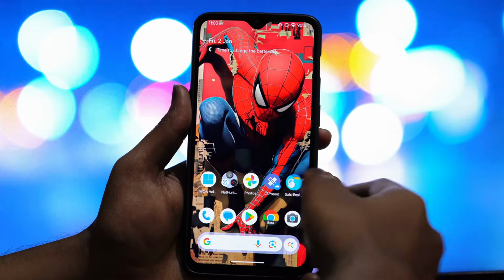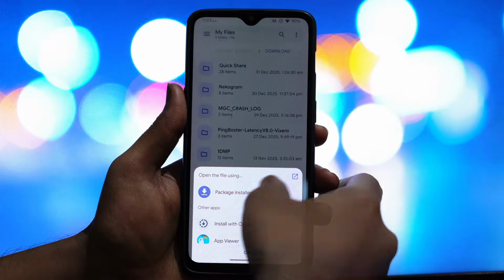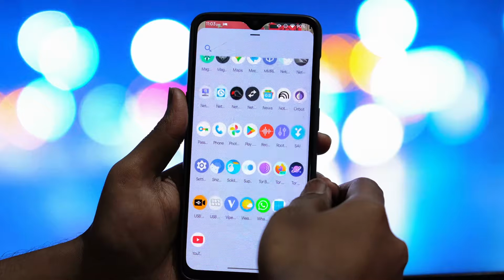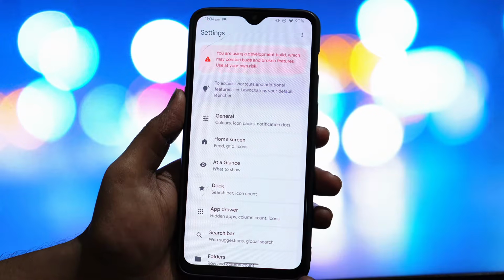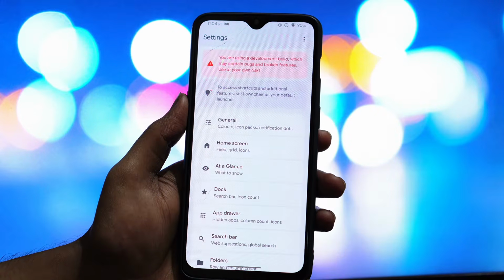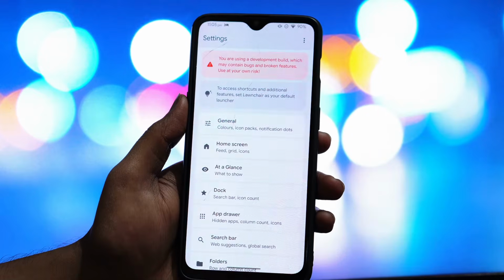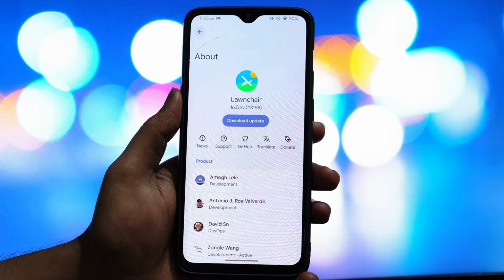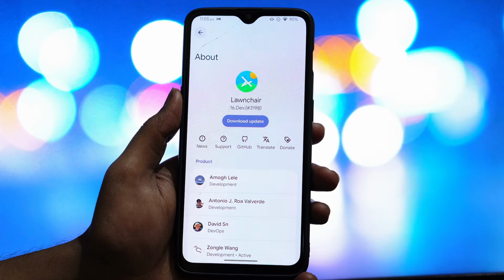Install Lawnchair Launcher Android 16! 🚀 Best FREE Launcher 2026 (No Root) 📲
Finally! The new Lawnchair Launcher based on Android 16 is here, and it is smoother than ever. 🚀 In this video, I walk you through exactly how to install this latest build and deep dive into the best settings to get that perfect Pixel-like aesthetic on ANY Android phone. 📱✨

From the new "Caddy" app drawer style to custom grid layouts and gesture controls, this launcher is packed with features while staying incredibly lightweight. No root required! 🛡️